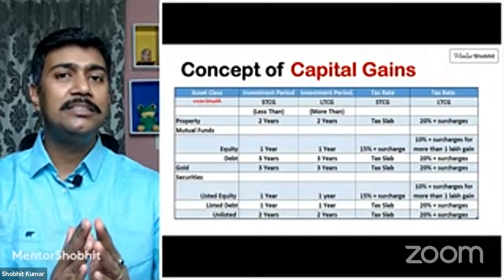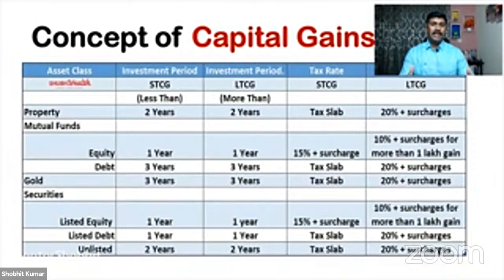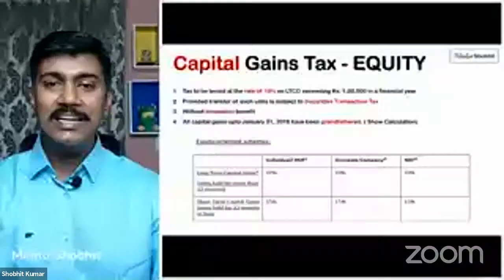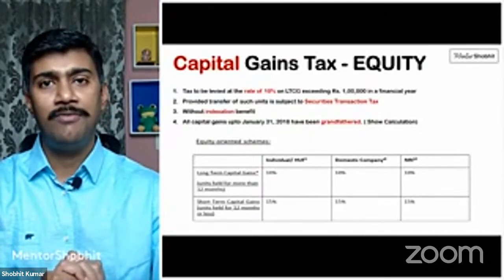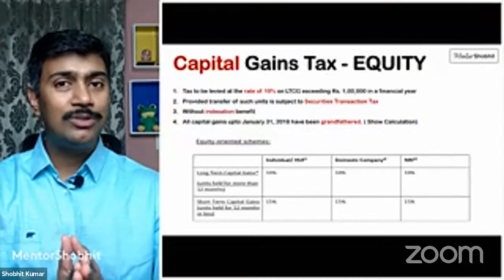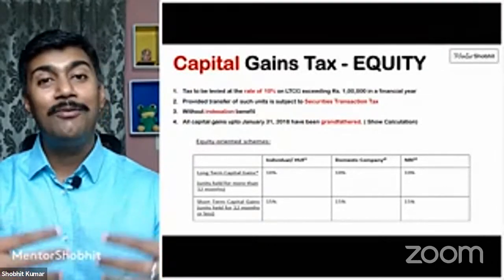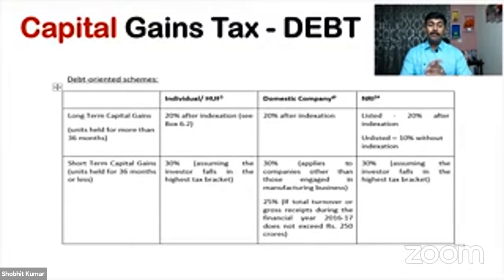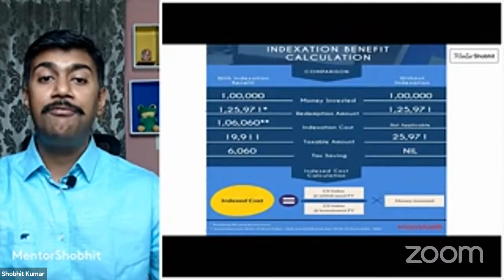NISM-VA Preparation - Taxation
🔥 Learn to start your Mutual Fund Distribution Business in 3 Easy Steps.

💎 Become NewAge Mutual Fund Distributor in 21 days.

👨‍👩‍👧‍👦 Join India's fastest growing Facebook Group of Financial product distributor